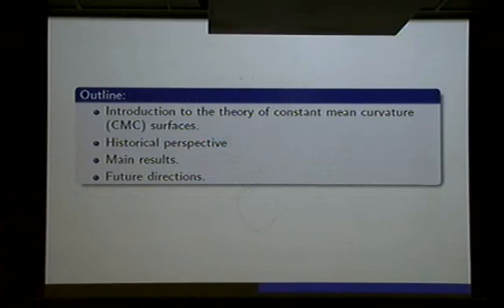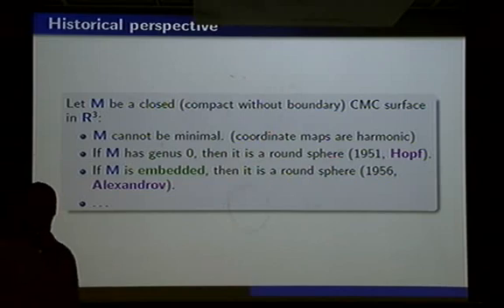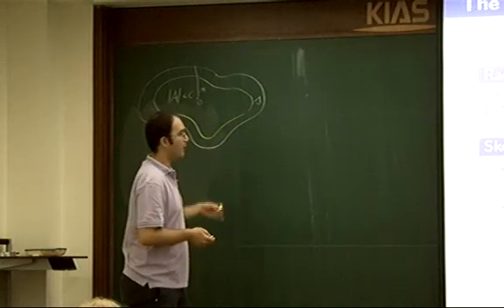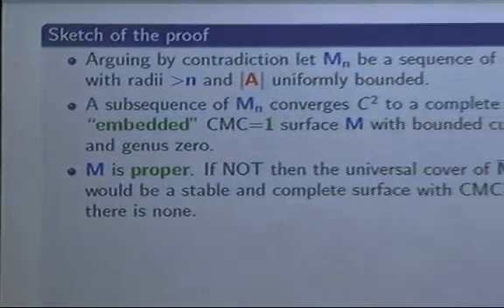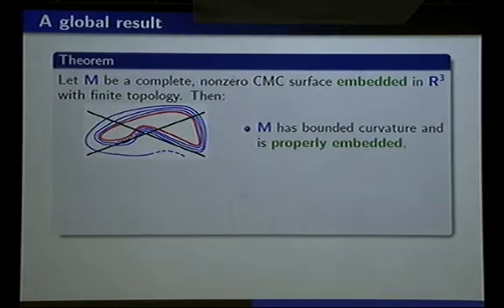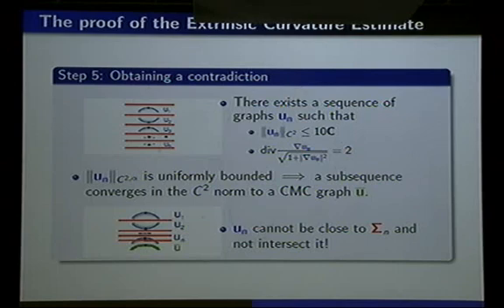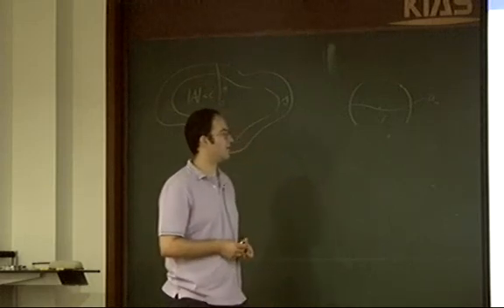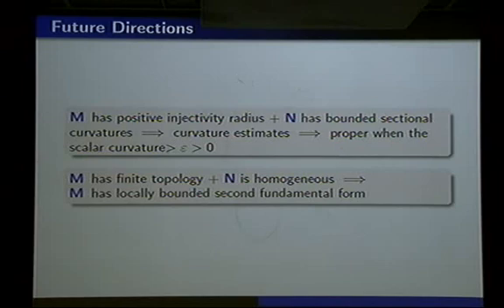Giuseppe Tinaglia / The geometry of constant mean curvature surfaces embedded in $R^3$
The 5th KIAS Workshop on Differential Geometry
Giuseppe Tinaglia (King's College London) / 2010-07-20